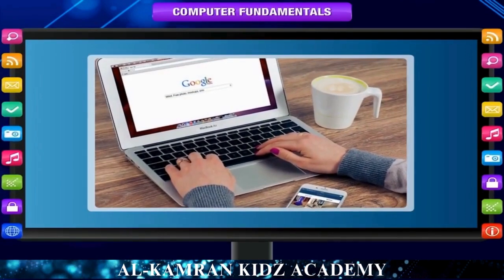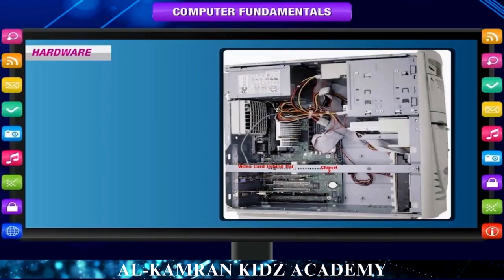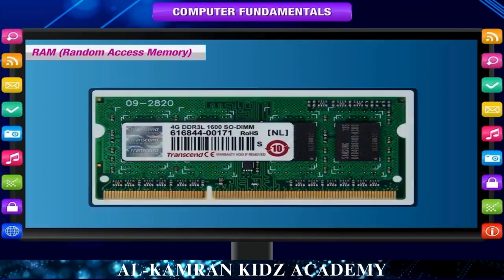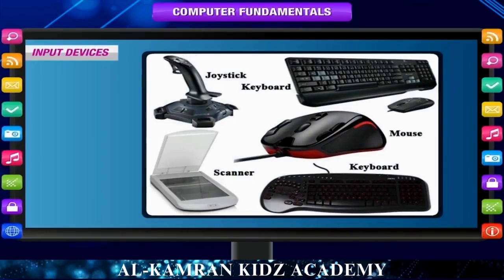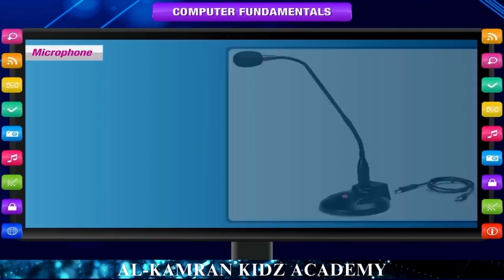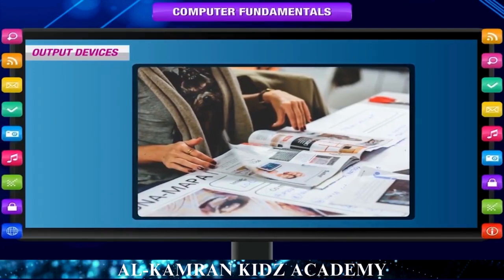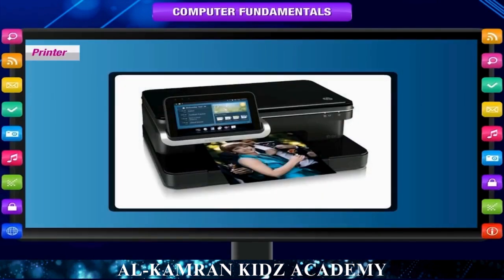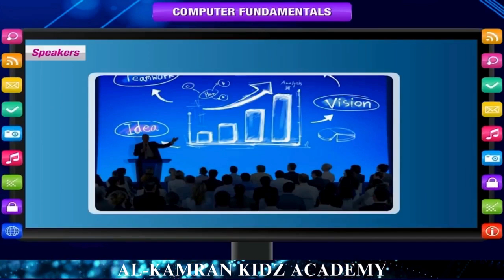Class VI || Chapter 03 || Inside A Computer || Part 1